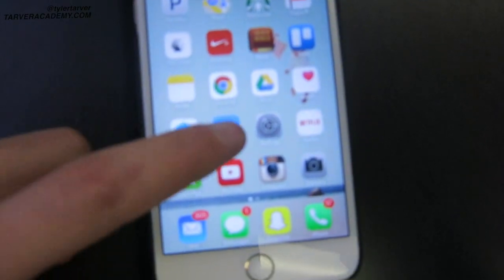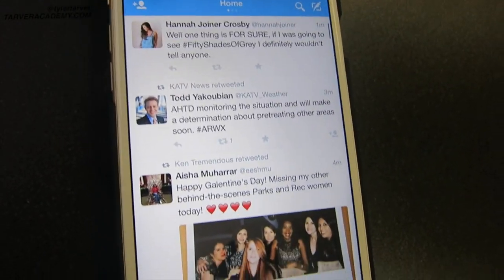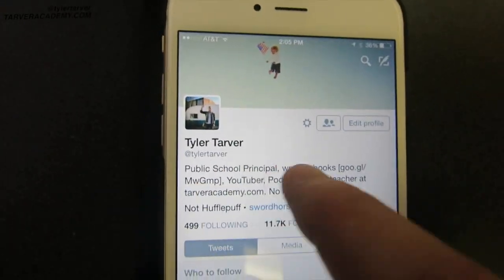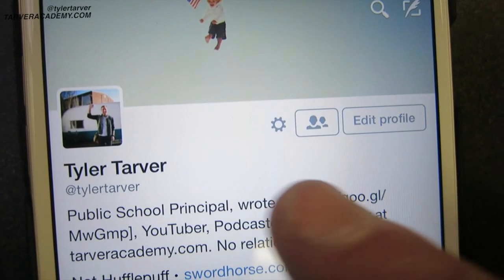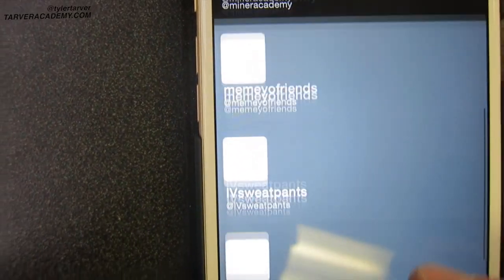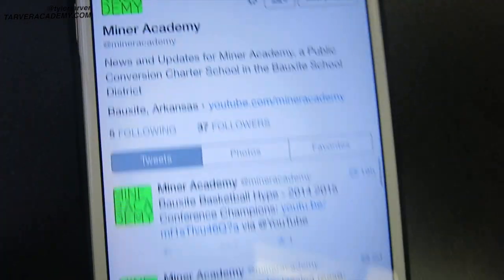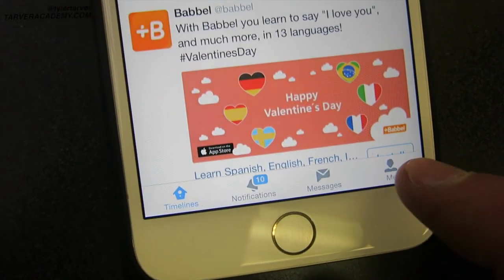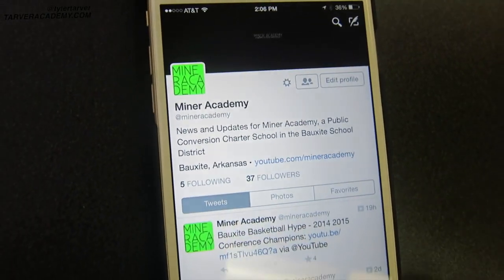How to Switch Between Twitter Accounts on an iPhone